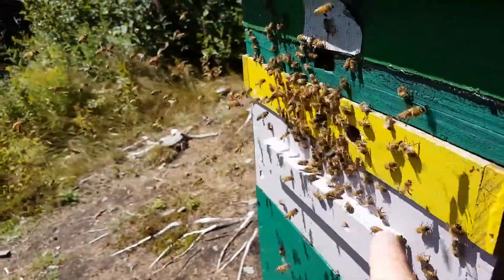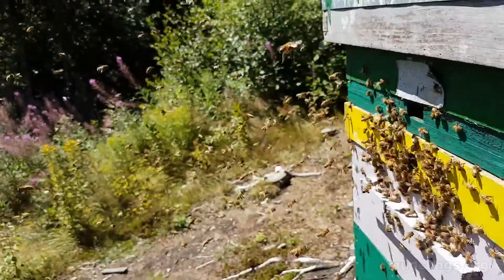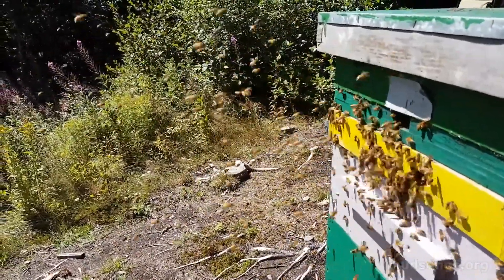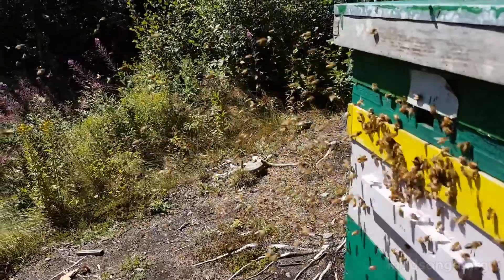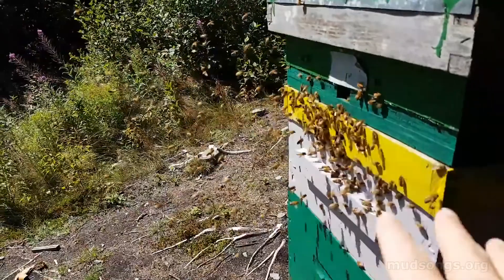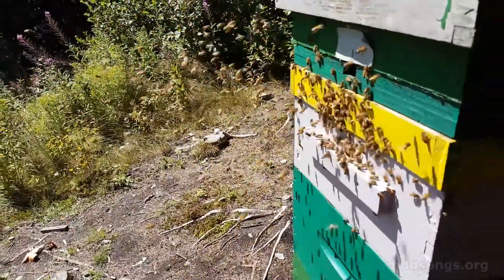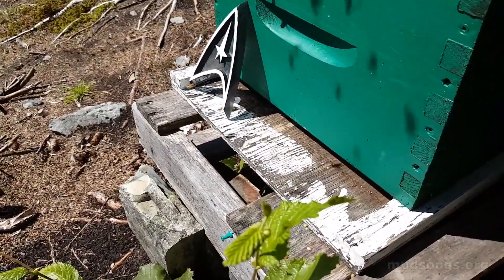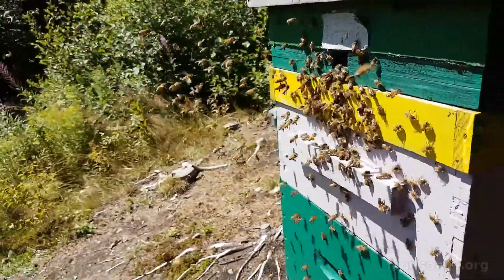The Orientation Flight of the Honey Bee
A quick video for newbies who might be alarmed the first time they see orientation flights.  More detailed info on the blog